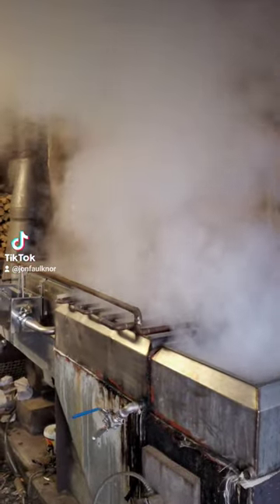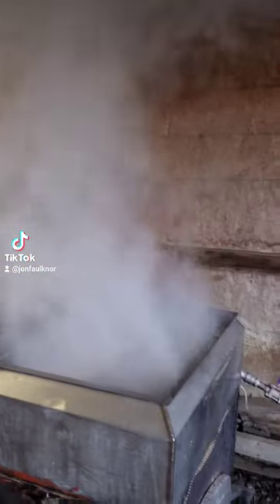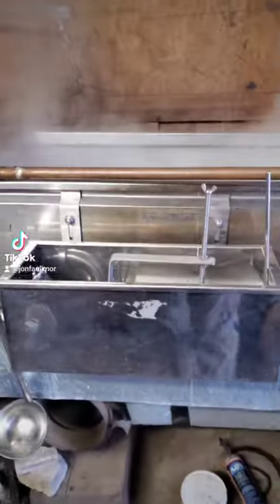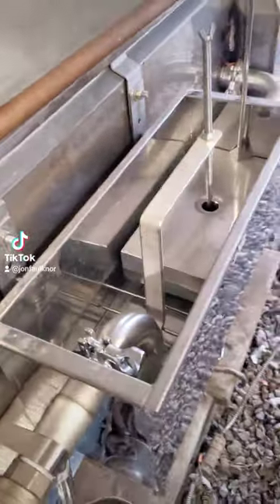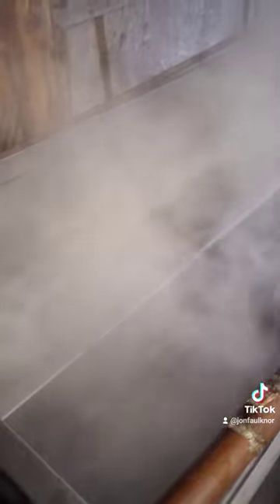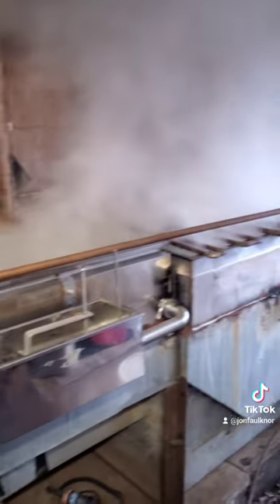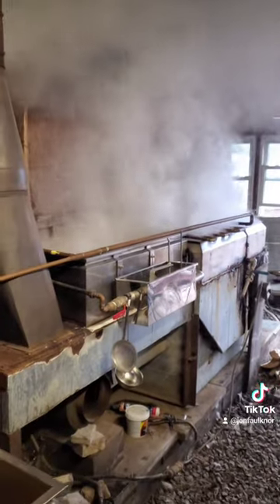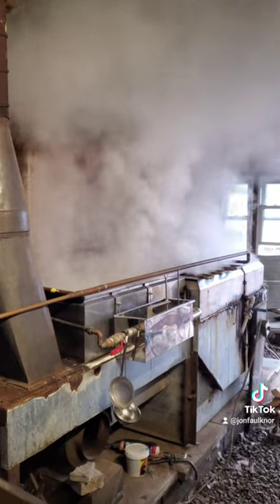boiling sap amd i making maple syrup.